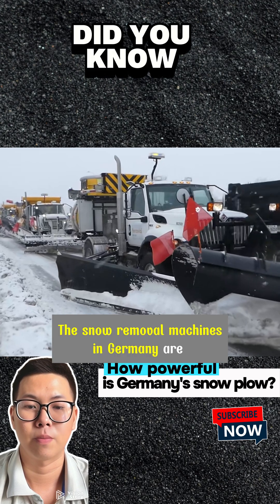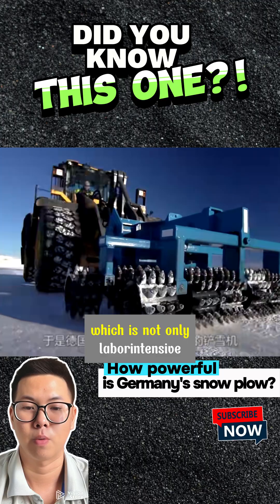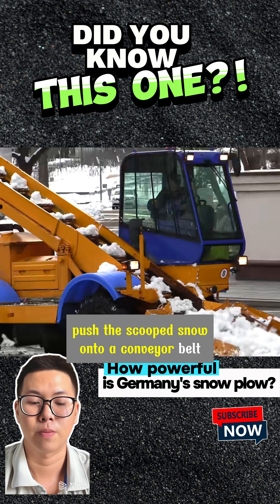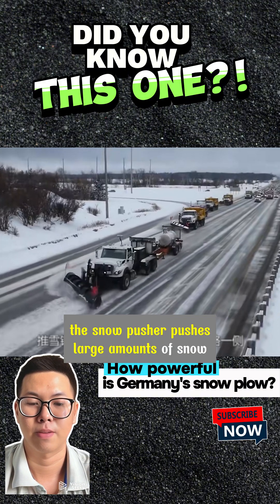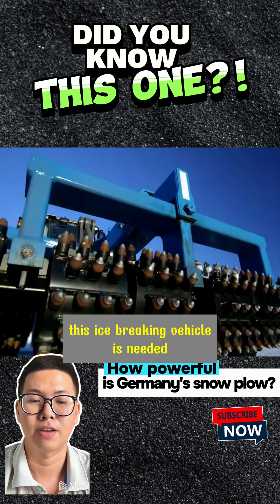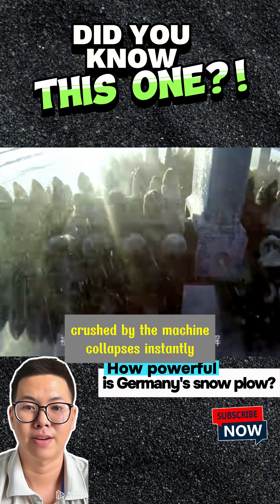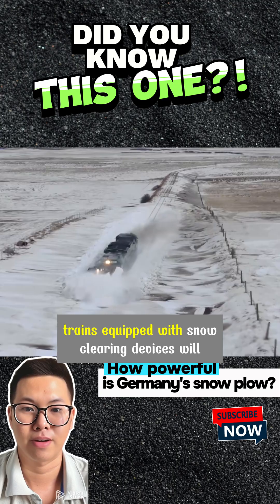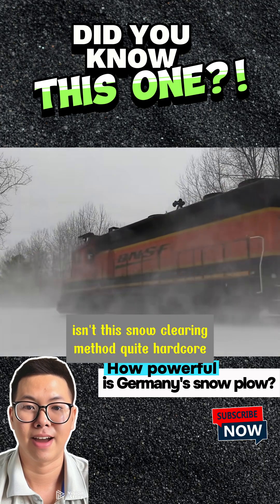Remove snow with modern machines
Discover the incredible efficiency of German snow removal machines! In this video, we explore how these advanced machines make quick work of snow and ice. From massive shovels scooping up snow to powerful icebreakers equipped with steel teeth, see how Germany keeps its roads and railways clear even in the harshest conditions. Watch as snowplows push snow aside with ease and trains cut through buried tracks with precision. This innovative technology ensures smooth and safe travel, showcasing the engineering excellence behind every machine.